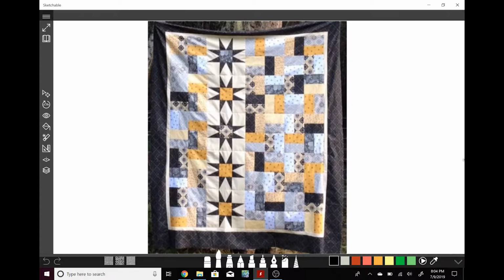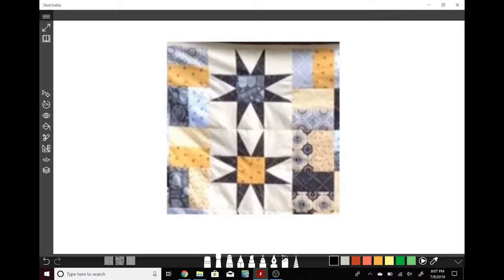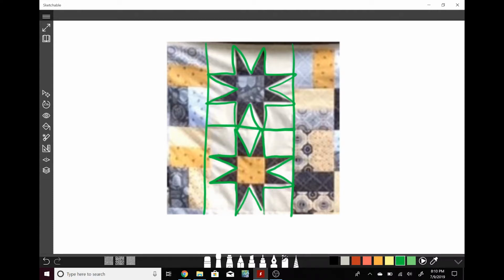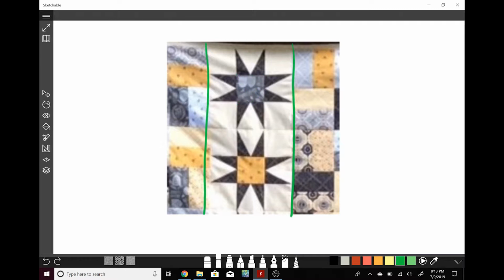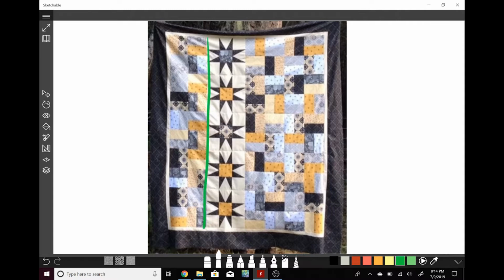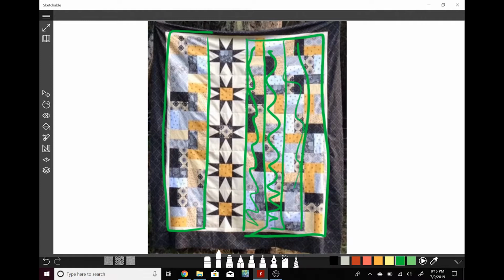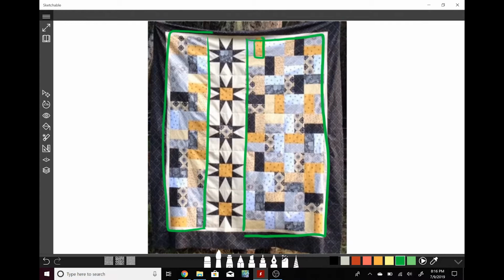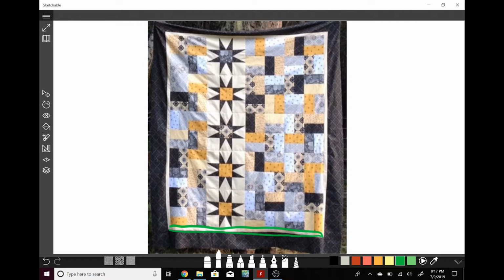Simone Quilts Design Sessions #5 - Cathy's Star Quilt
Welcome to Simone Quilts Design Session #5! This quilt was sent in to me by Cathy. She is a wonderful quilter, and has some experience with a longarm and is getting into using rulers to create her designs. The designs I will be discussing in this video are going to lean more towards the intermediate and advanced quilter. If you’re a beginner, this is still something you may want to listen in on! It’s always a good way to learn by seeing examples beyond your current skill level.

Would you like to receive a FREE design session for YOUR quilt top?